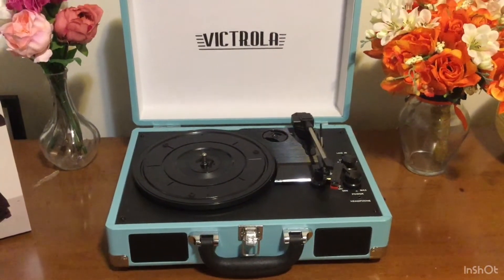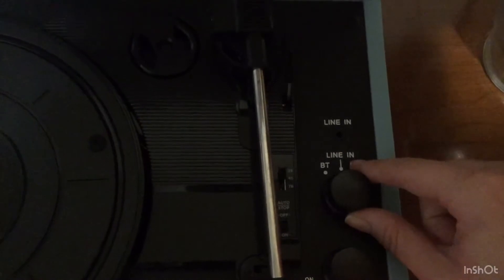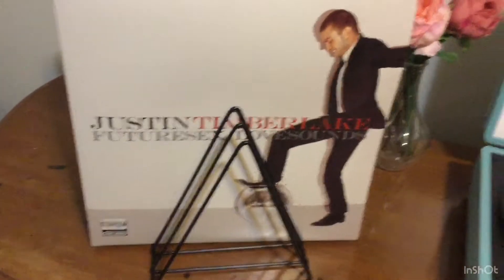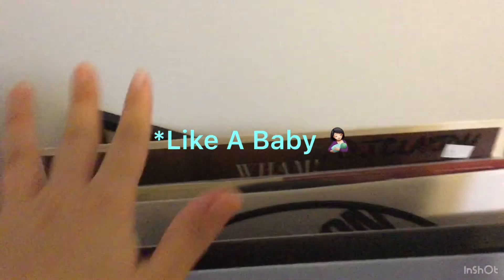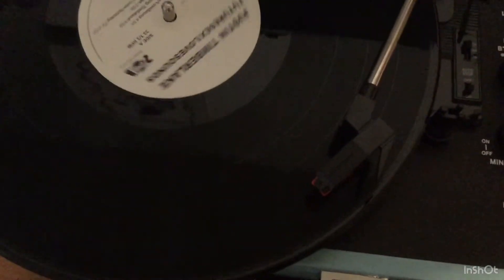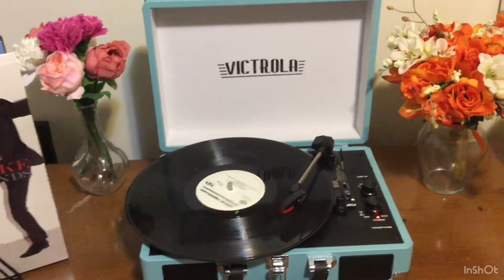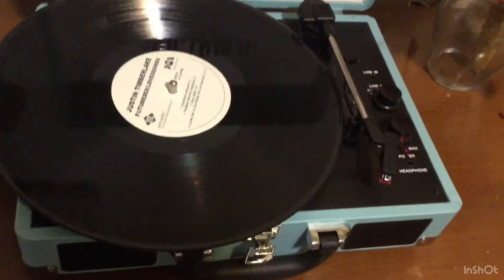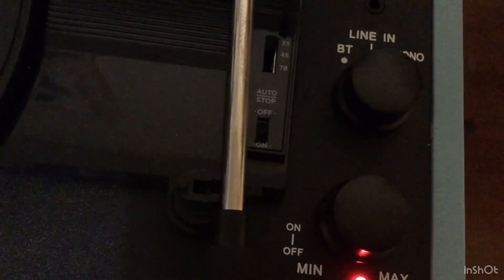Victrola Record Player Review | Vinyl Collection